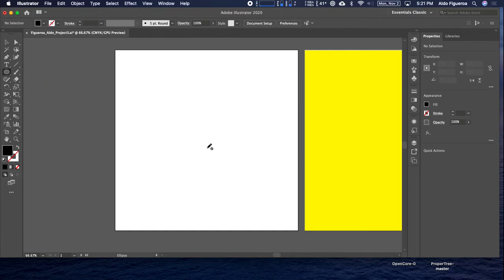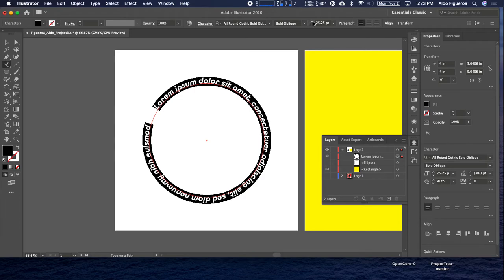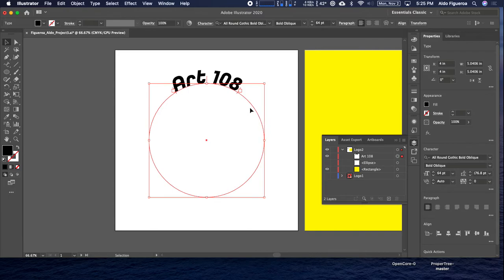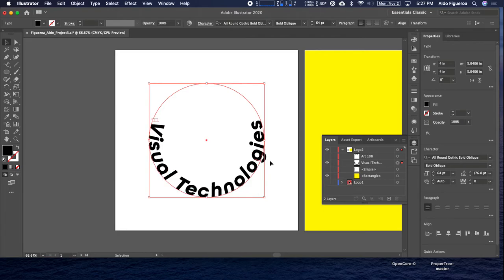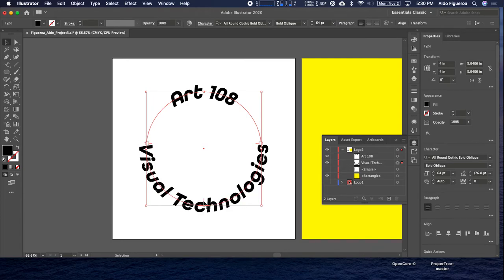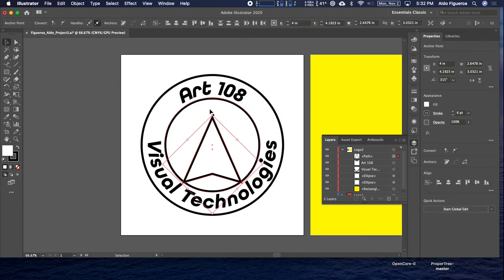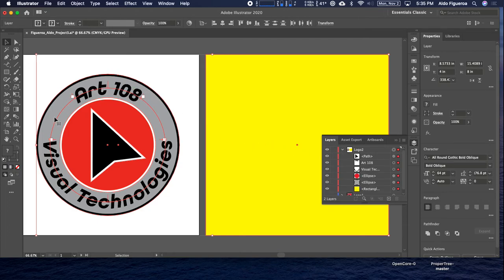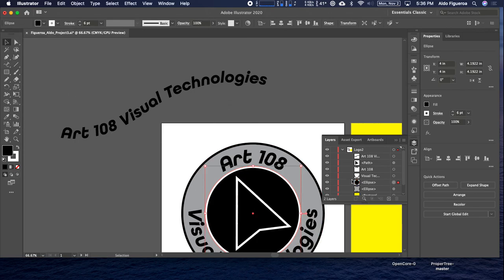Week11B 2 Applying Type to a Path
Though we went over type creation in a previous lesson, this video show how you can create type along a path using the Type on a Path Tool in Adobe Illustrator. I also create a fun logo using only the tools we have covered thus far.